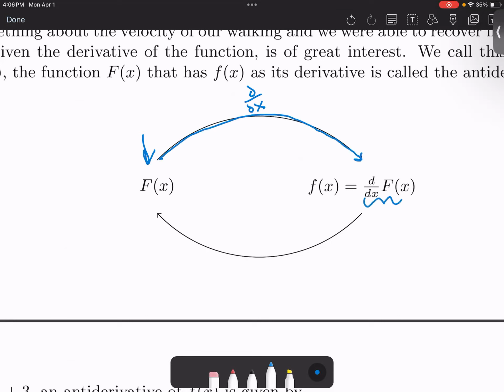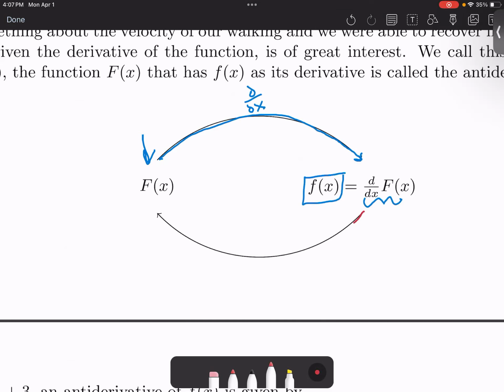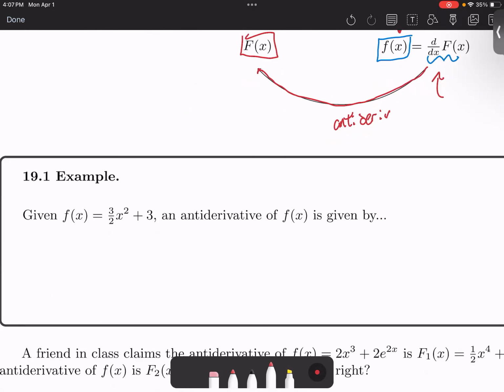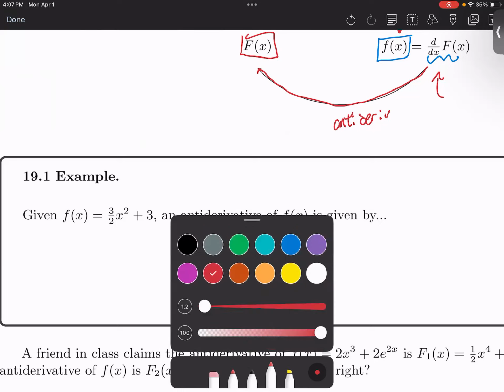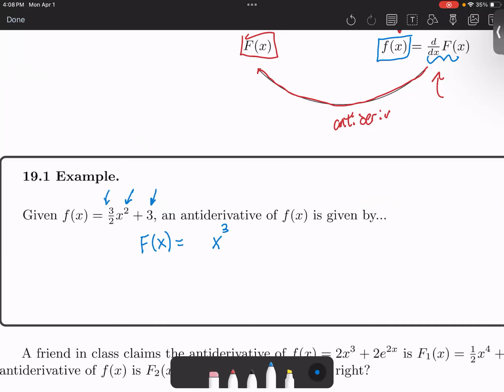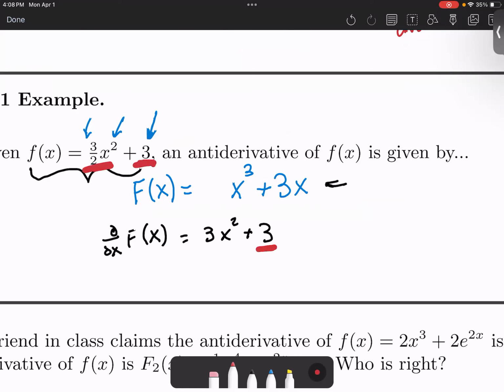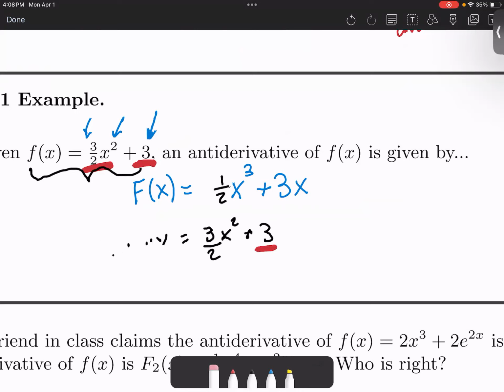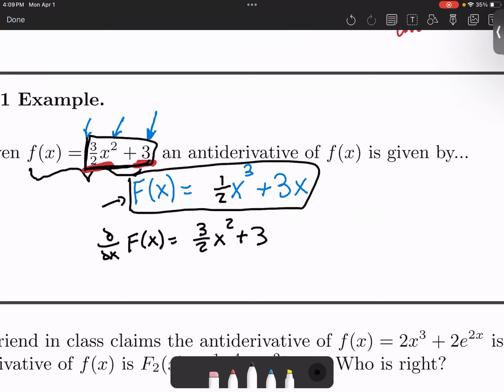Example 19.1 (Antiderivatives)